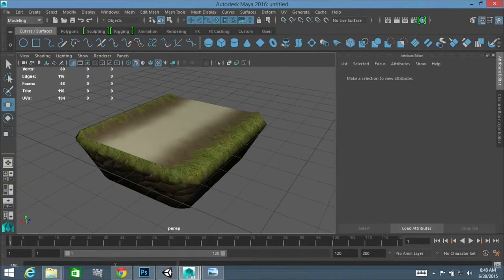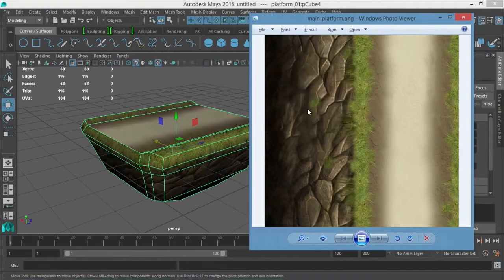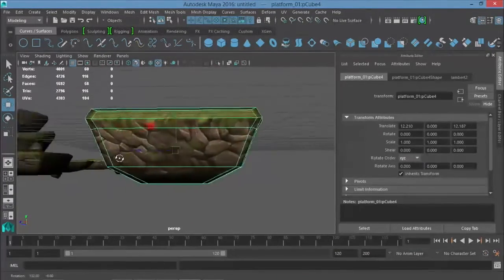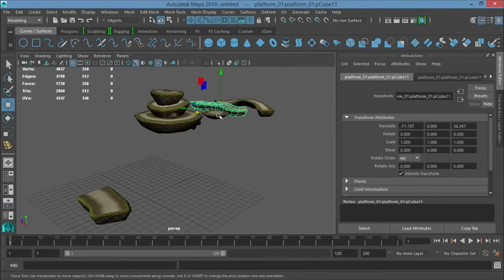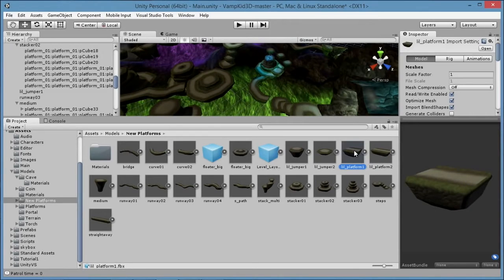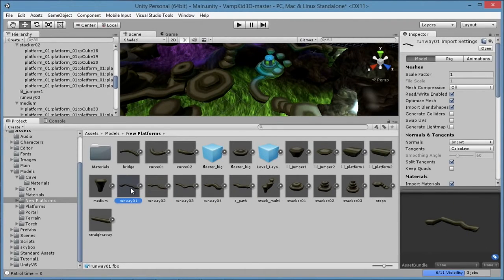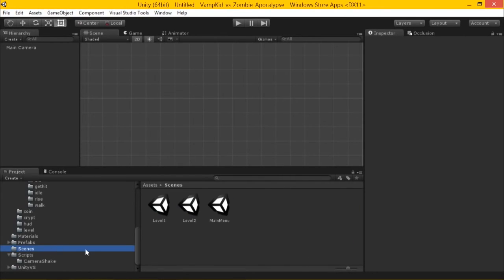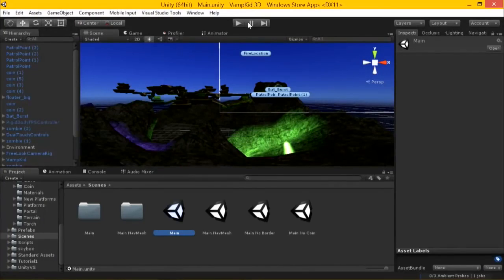Games Development Tutorial from Beginners Unity 5 Part 4